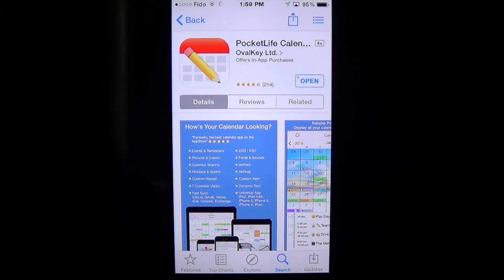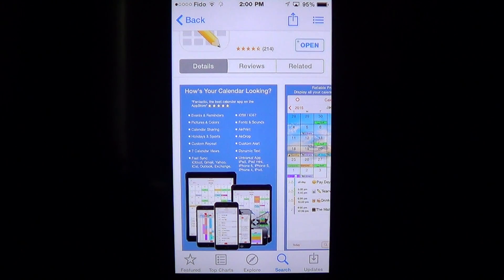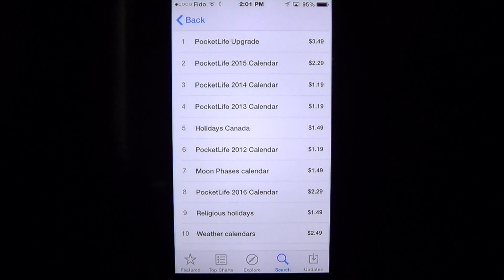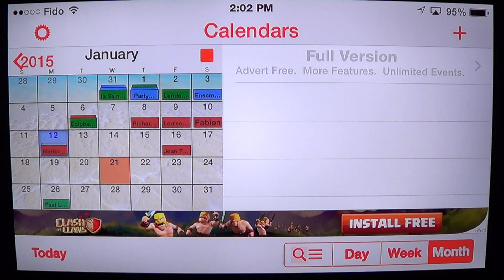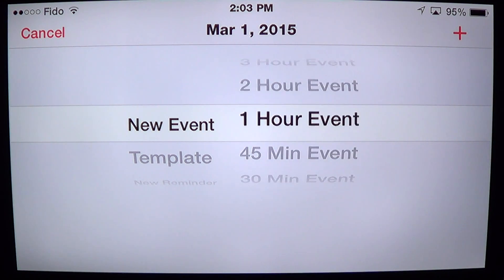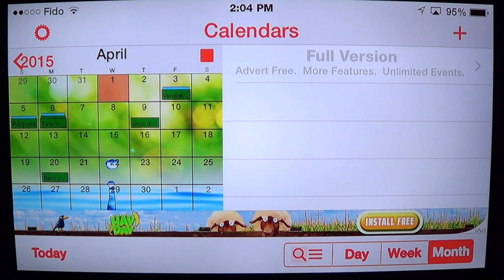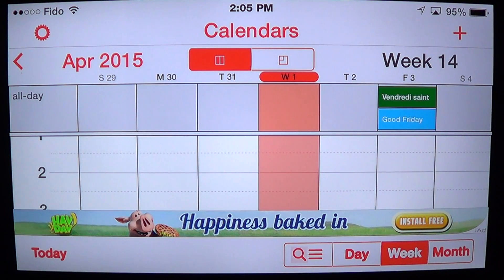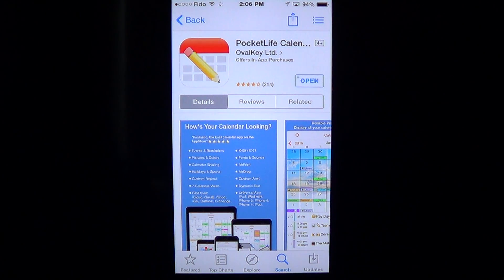Ipad Iphone Pocketlife Calendar replacement for IOS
Great replacement for IOS calendar